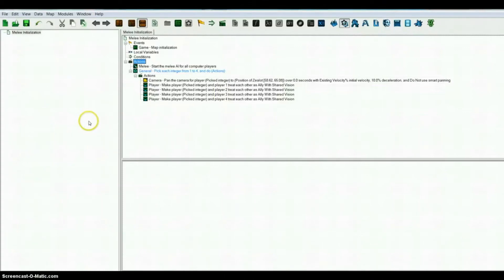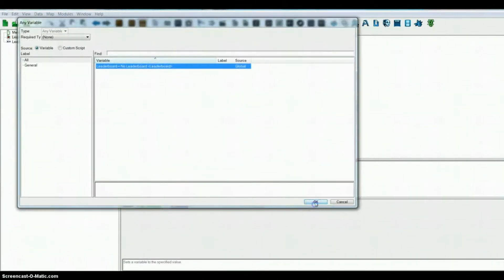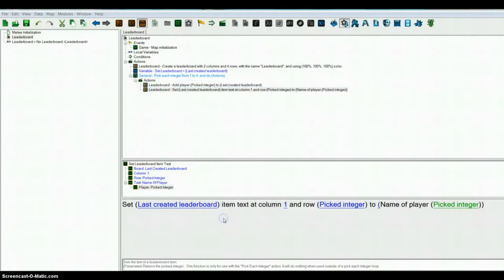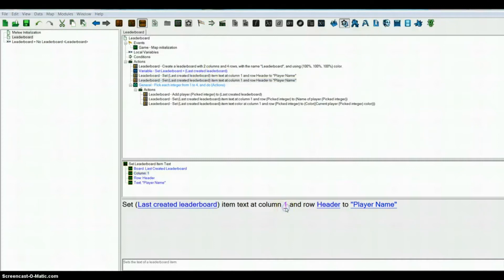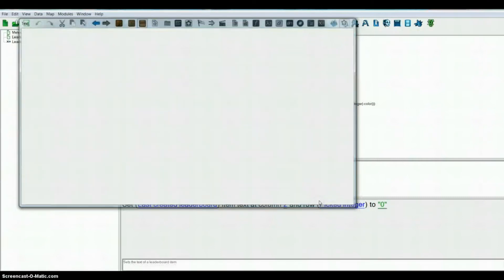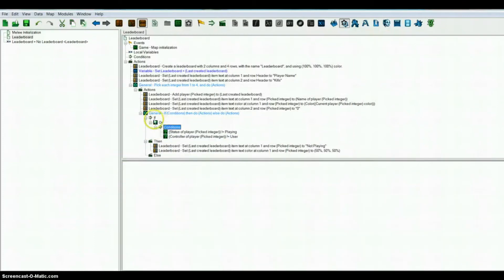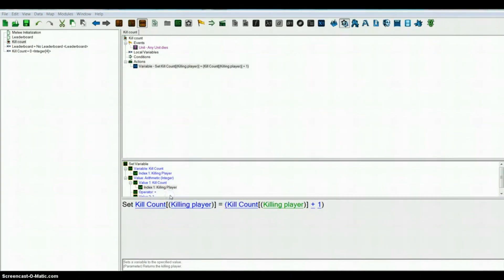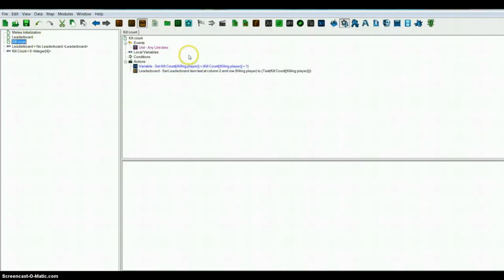Sc2 Editor: Leaderboard Tutorial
In this video, I show you how to create a leaderboard using the StarCraft II Editor.

Written steps:
1. Make a variable for the leaderboard (Make the type a leaderboard)
2. make a new trigger (name it whatever)
3. make event map initialization
4. make the following actions
-Create leaderboard with (how ever many columns you want) and (number of how many players you have) rows
-set (your leaderboard variable) to equal last created leaderboard
-Pick each integer from 1 to 4 and do the following:
     -Add picked integer to leaderboard.
     -set text in column 2, row picked integer to 0.
-Show leaderboard to all players
5. Make a new variable with type: integer, with an array of the number of players in your map)
6. Make a new trigger
7. Add unit dies to the event of the new trigger
8. Make action: Set (variable made in step 5)(killing player [there will be a 0 here when you first make the trigger, change the 0 to killing player]) == Change this to Arithmetic (Integer), then click the first button of the two that show up and make that the variable from step 5, then change the second part to be + 1.
9. Make the action: Set leaderboard text to (use the convert integer to text function) the variable made in step 5.

New to the Starcraft II Editor? for a list of tutorials. I recommend looking at the ones that Blizzard made first.